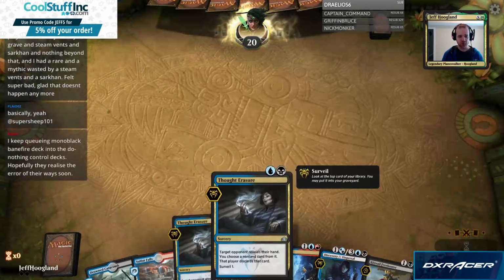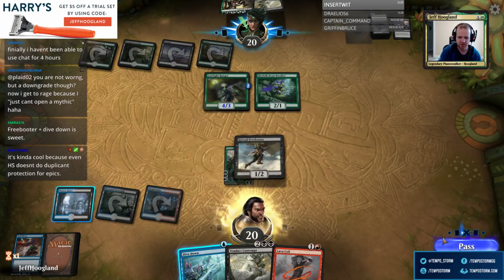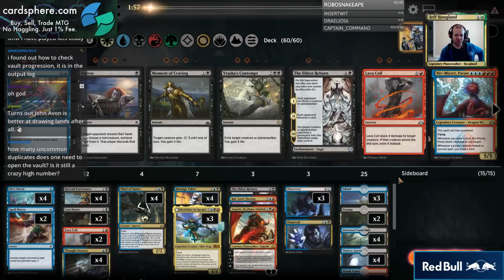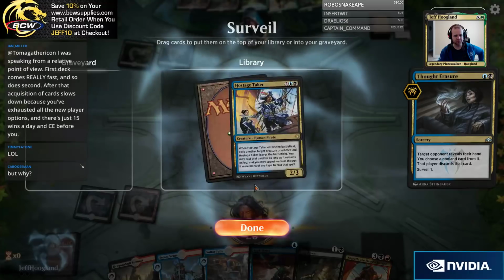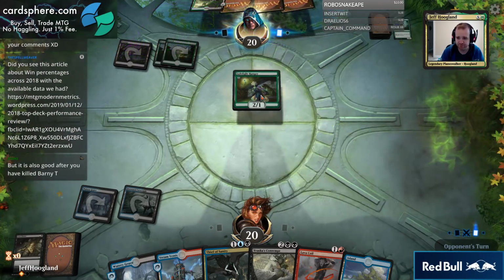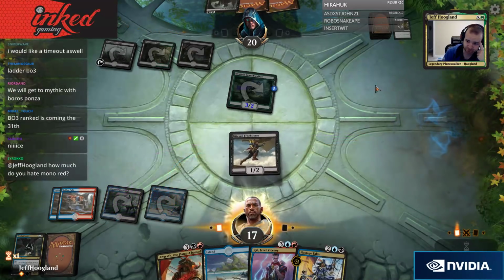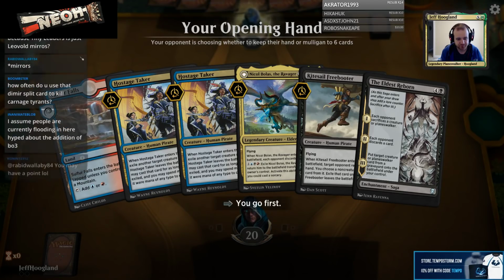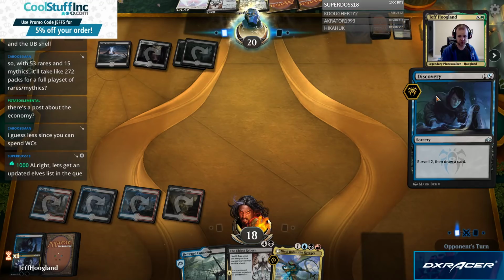Grixis Tempo - Standard - January 14th, 2019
1:41 - First Match: G/B Midrange
11:12 - Second Match: G/B Midrange
16:43 - Third Match: W/R Angels
17:54 - Fourth Match: G/B Midrange
35:04 - Fifth Match: W/B Midrange
42:33 - Wrap-Up

1 Angrath, the Flame-Chained (RIX) 152
2 Cast Down (DAR) 81
3 Discovery // Dispersal (GRN) 223
4 Dive Down (XLN) 53
4 Dragonskull Summit (XLN) 252
4 Drowned Catacomb (XLN) 253
4 Hostage Taker (XLN) 223
3 Island (XLN) 264
4 Kitesail Freebooter (XLN) 110
2 Lava Coil (GRN) 108
3 Nicol Bolas, the Ravager (M19) 218
1 Ral, Izzet Viceroy (GRN) 195
2 Spell Pierce (XLN) 81
4 Steam Vents (GRN) 257
4 Sulfur Falls (DAR) 247
2 Swamp (XLN) 268
1 The Eldest Reborn (DAR) 90
4 Thief of Sanity (GRN) 205
4 Thought Erasure (GRN) 206
4 Watery Grave (GRN) 259

1 Angrath, the Flame-Chained (RIX) 152
3 Duress (XLN) 105
2 Lava Coil (GRN) 108
3 Moment of Craving (RIX) 79
2 Negate (RIX) 44
1 Niv-Mizzet, Parun (GRN) 192
1 The Eldest Reborn (DAR) 90
2 Vraska's Contempt (XLN) 129